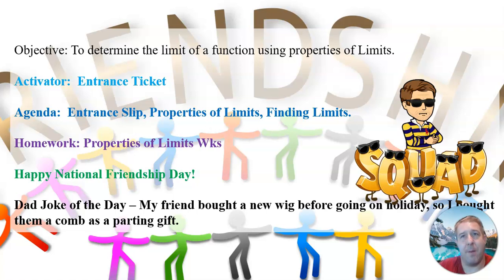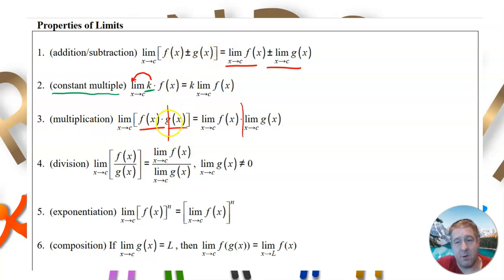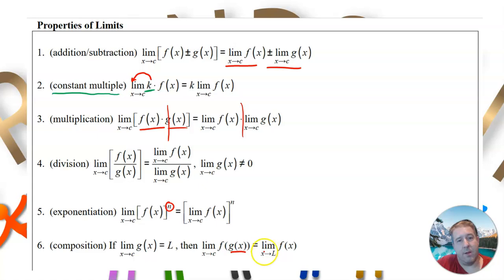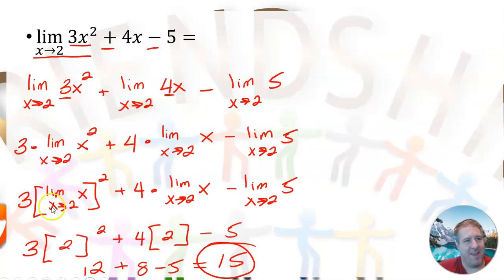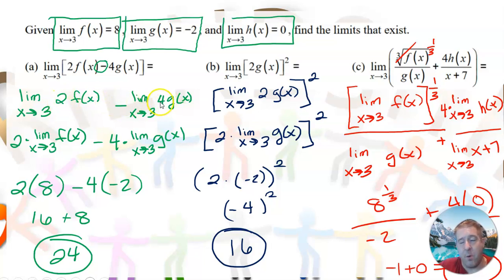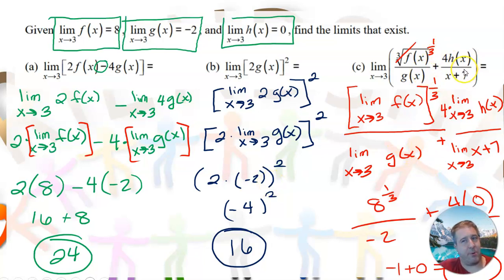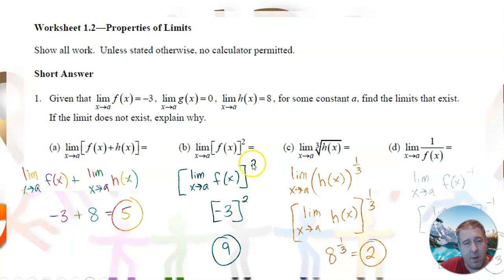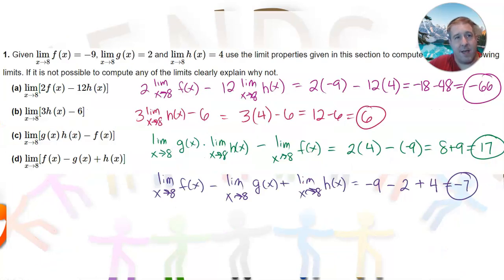Calculus AB - Unit 1 Day 5 - Limit Properties